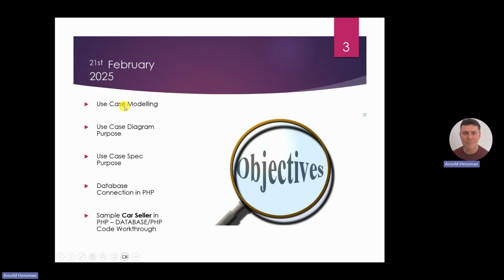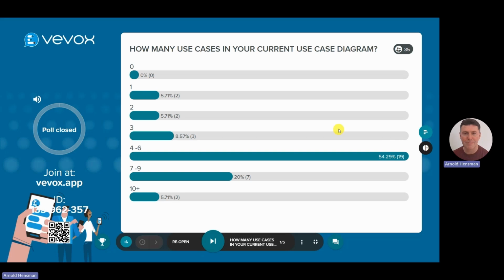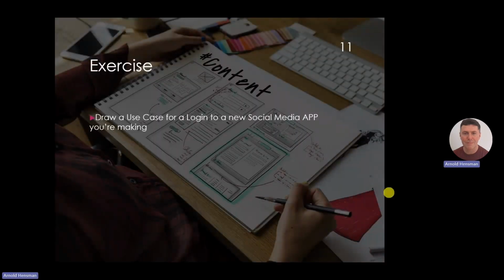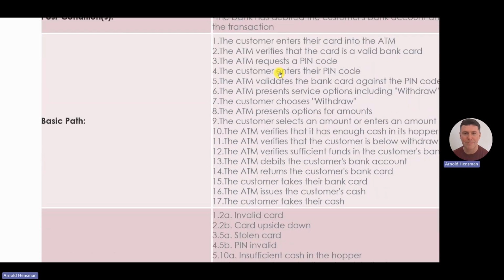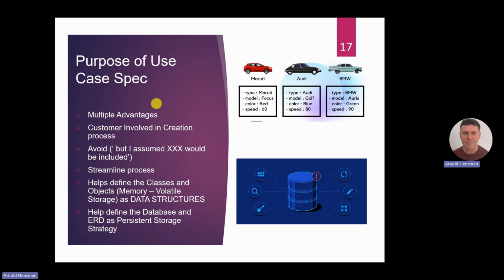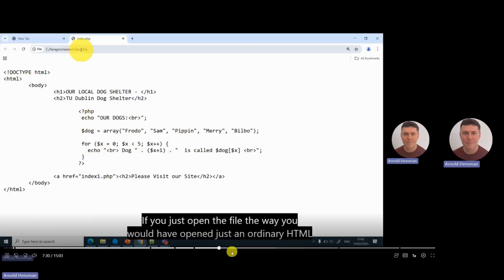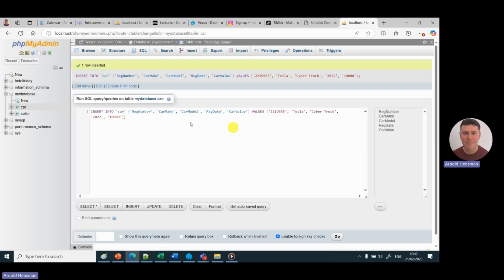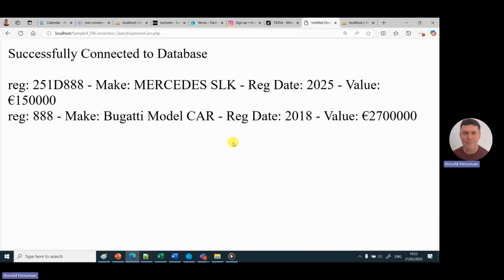Why Do you Need a Use Case Specification in Software Engineering? SET Lecture 21st Feb 2025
Why Do you Need a Use Case Specification in Software Engineering? SET Lecture 21st Feb 2025 (On Campus Lecture Recording). Software Engineering and Testing